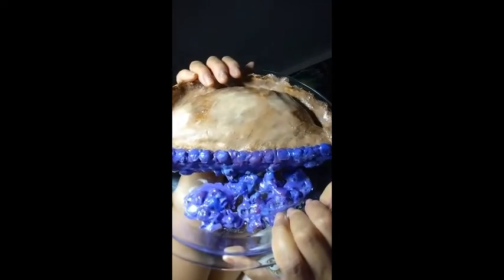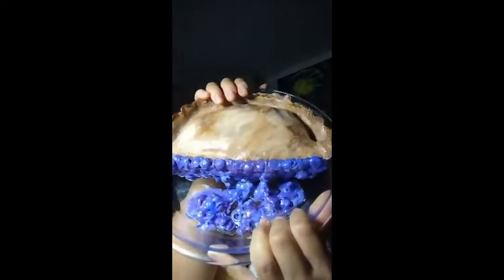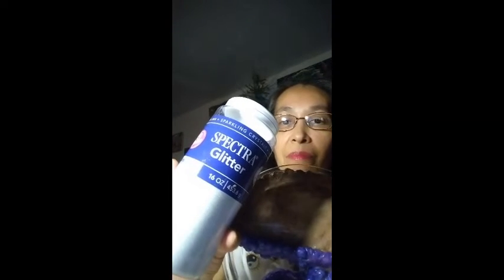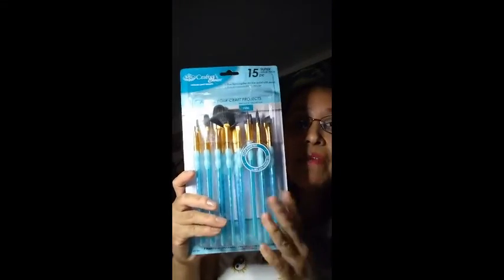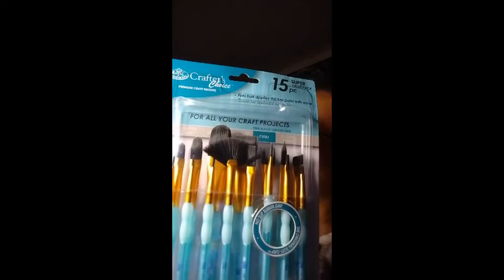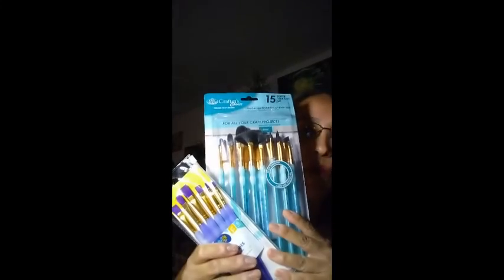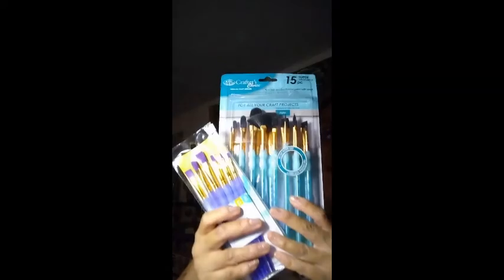Faux Pie DIY Spotlight Fake Bake and Chat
Hey All! ^^*..Tonight, I talk and show the two pies that I used on two previous videos.  I talk about, myself, and about Fake Baking. I, also, talk a bit about about future works. Join me.  Get to know me.